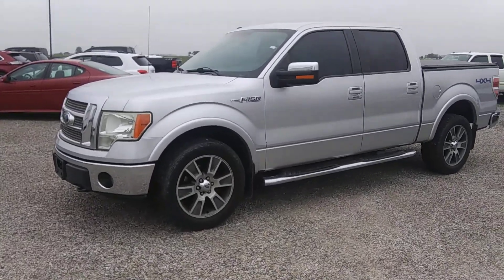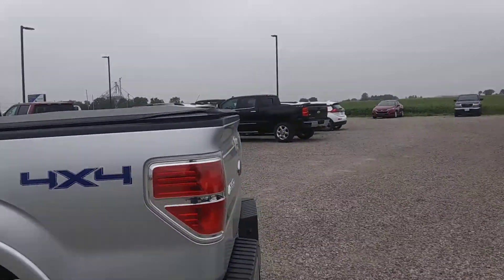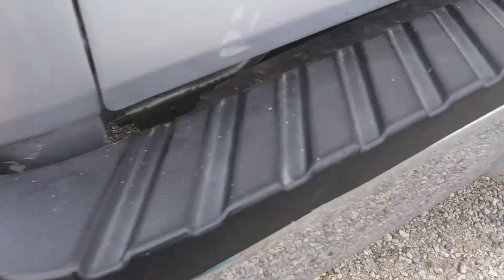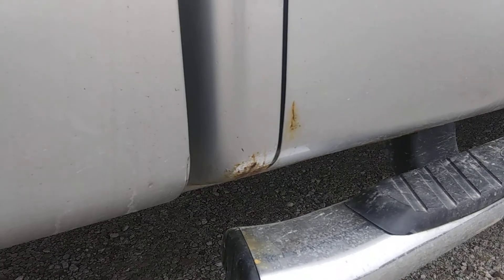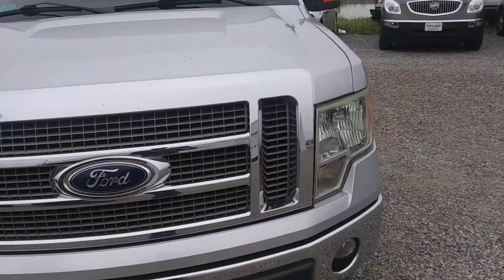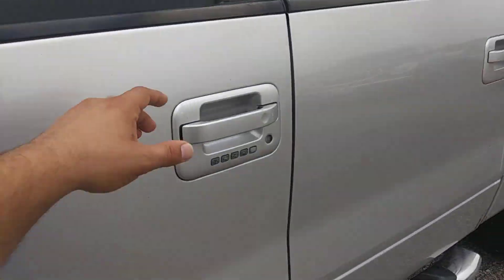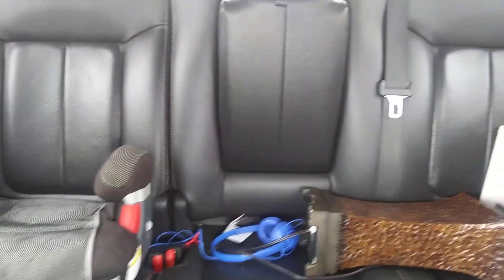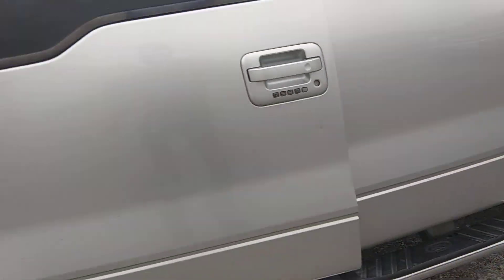2010 Ford F-150